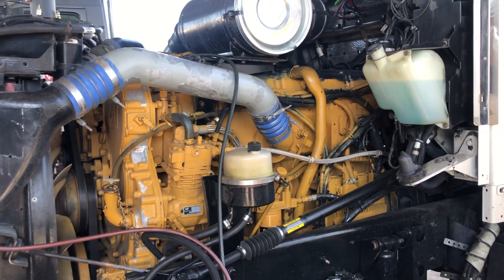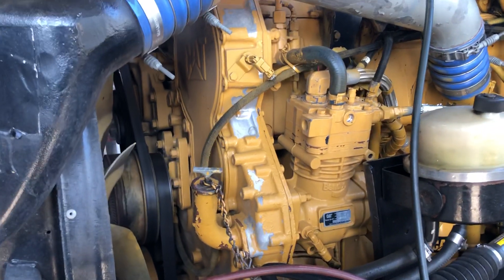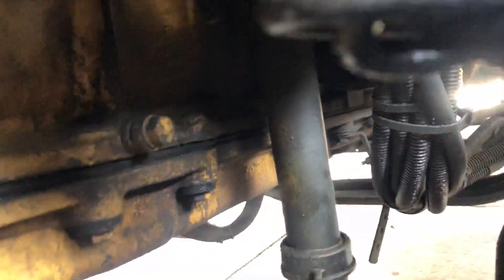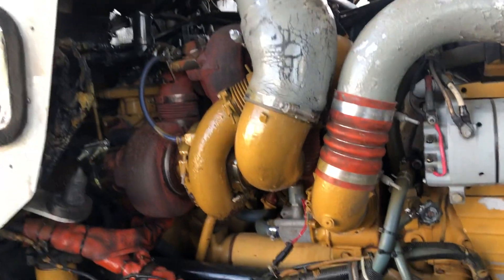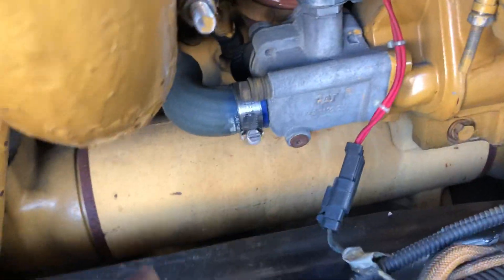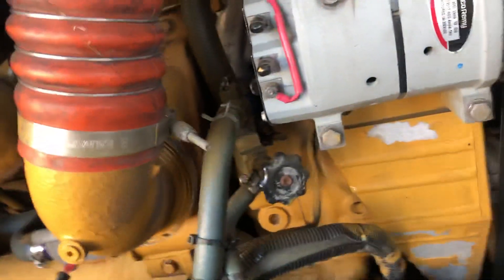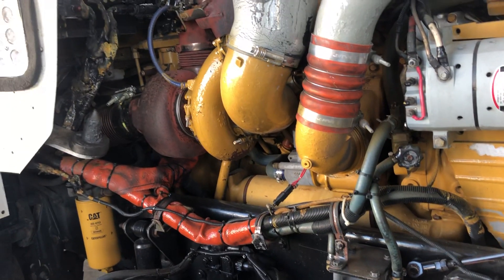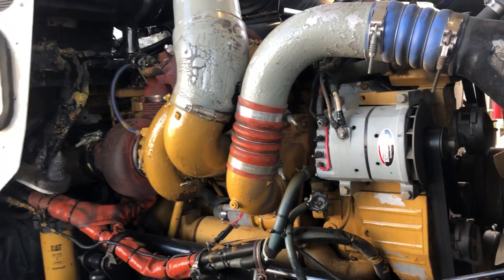2006 Caterpillar C15 twin turbos: a 2 million miles retro engine.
This is one of those videos that we are going to the past and take a quick look why CAT did not make it thru the change that EPA required. Let’s hope they will change that in the near future, I believe they have potential.